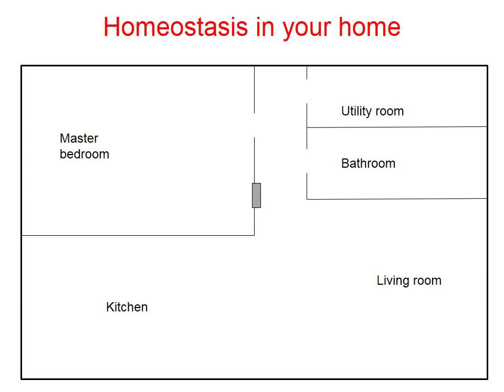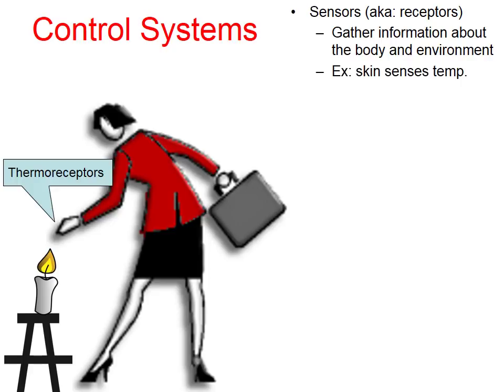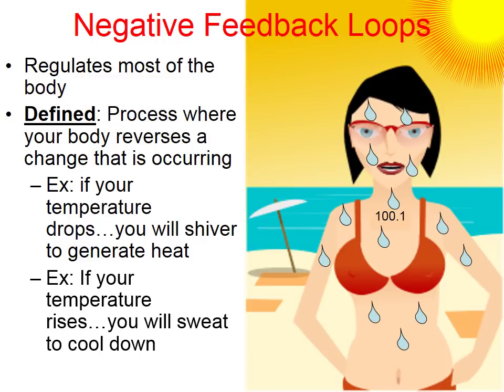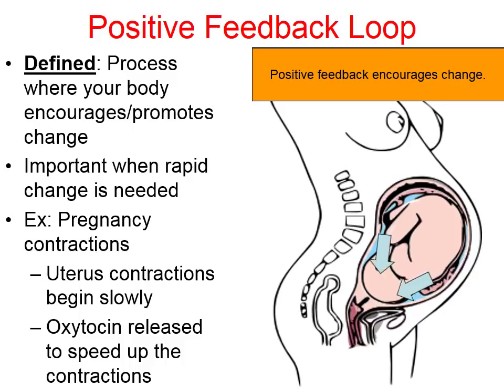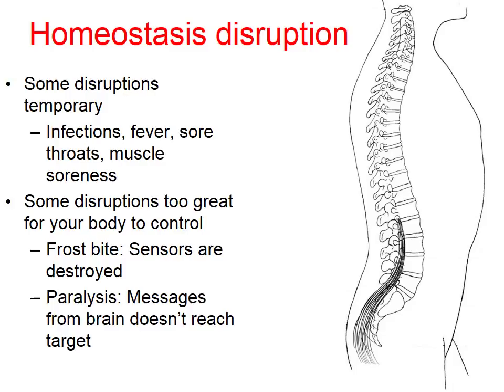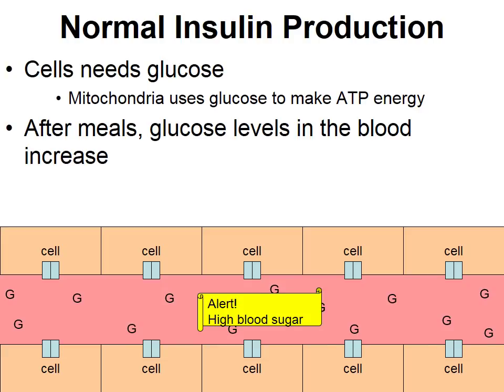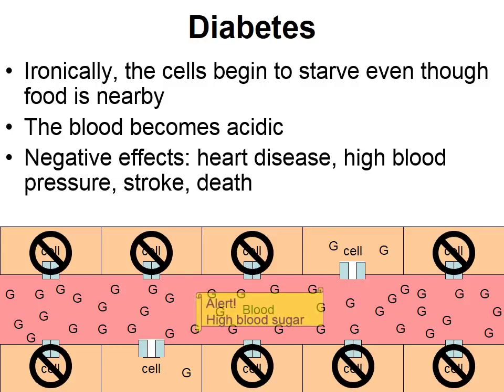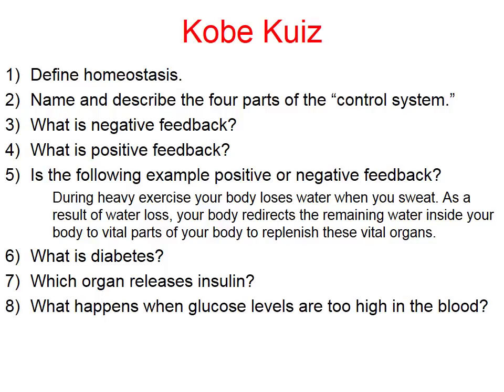Homeostasis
The process of homeostasis is explained, along with negative and positive feedback loops. I use this PowerPoint in my biology class at Beverly Hills High School.

Topics:
- Control systems
- Positive feedback
- Negative feedback
- Thermoregulation
- Shivering
- Sweating
- Paralysis
- Diabetes
- Insulin